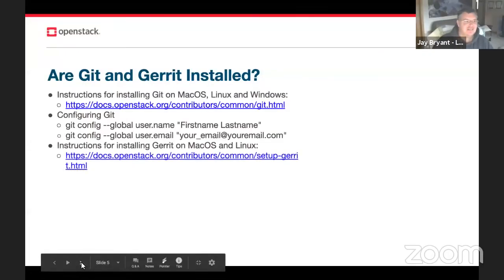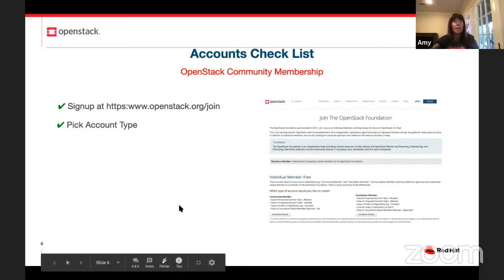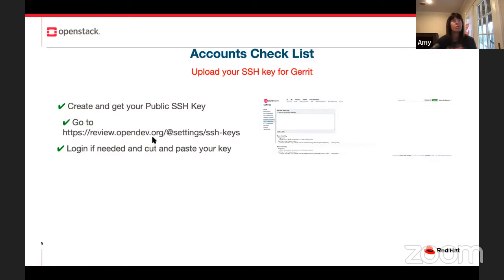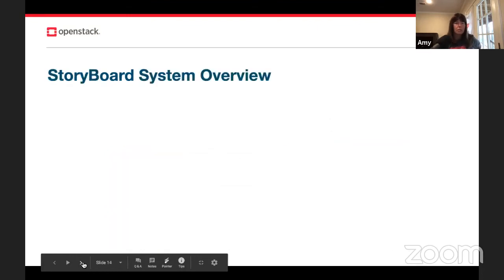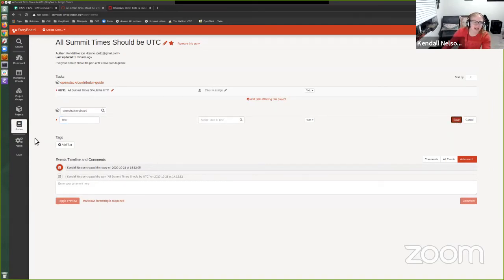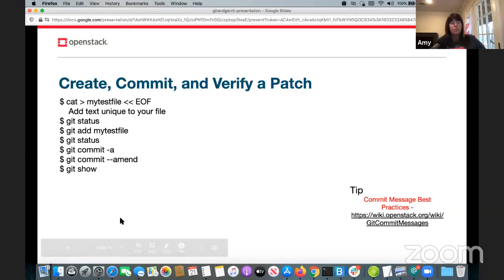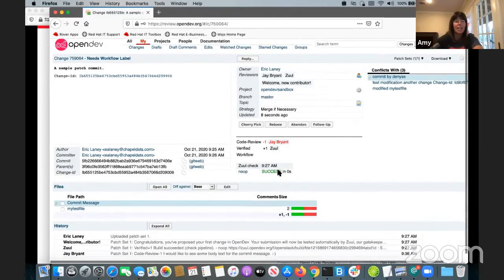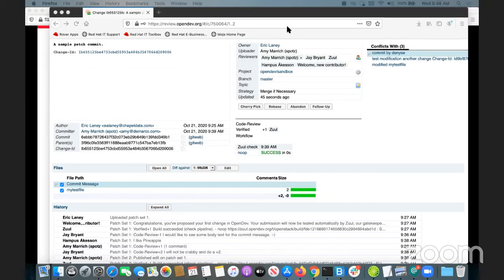Onboarding into the OpenStack Community with Git and Gerrit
OpenStack software development is centered around the Git and Gerrit systems to promote the aspect of community programming.
Git is an open source version control system that allows many  software developers to work on a given project without requiring them to  share a common network.
Gerrit is a free, web-based team code collaboration tool which  integrates closely with Git and allows developers in a team to review  each other's modifications to the source code using a web browser to  approve or reject those changes.

Speaker: Amy Marrich
Track: Hands-on Workshops